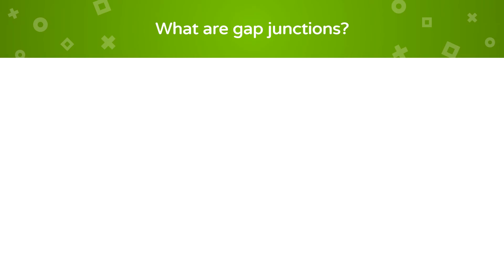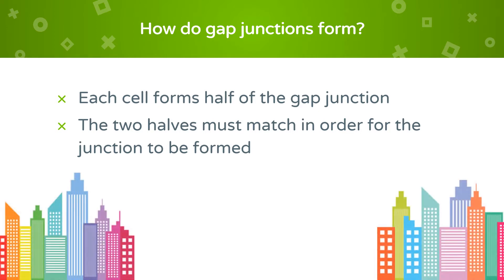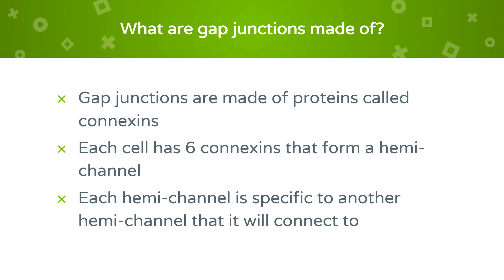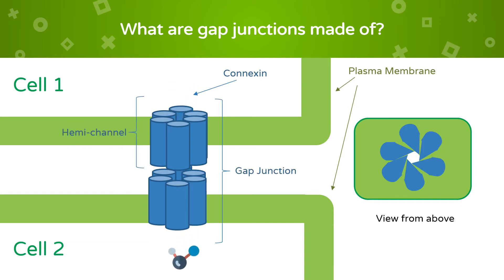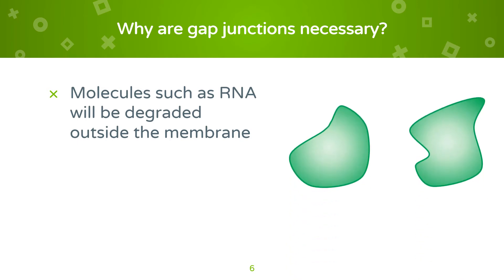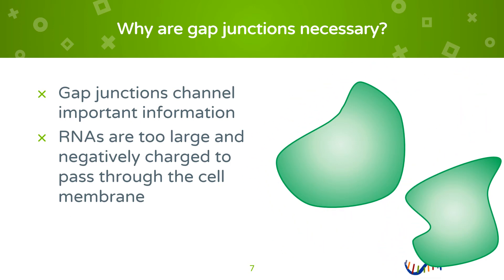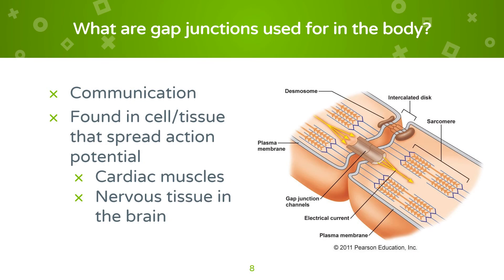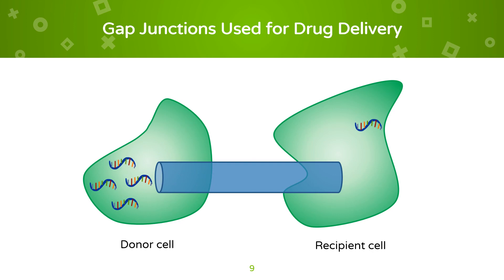Gap Junctions Video 1 0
Science explained - What are gap junctions and how can they be exploited for drug delivery - by Corinne Drabenstott, Emily Bonacquisti, and Juliane Nguyen, PhD